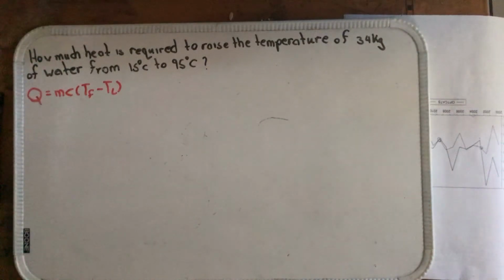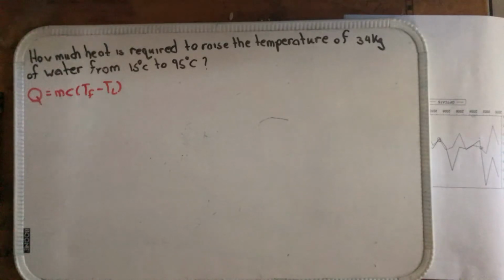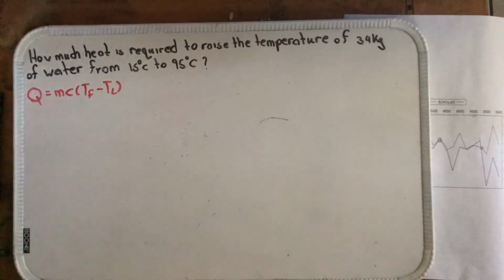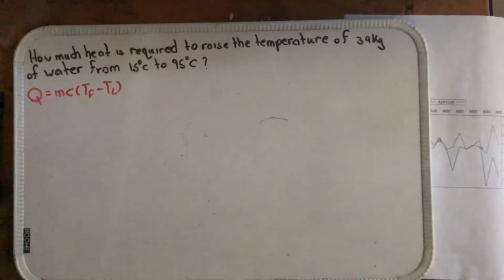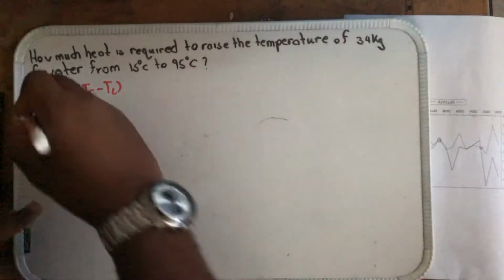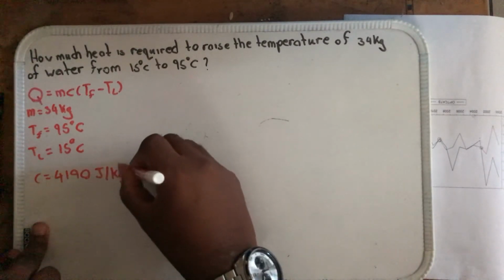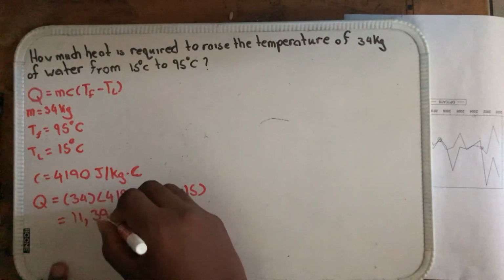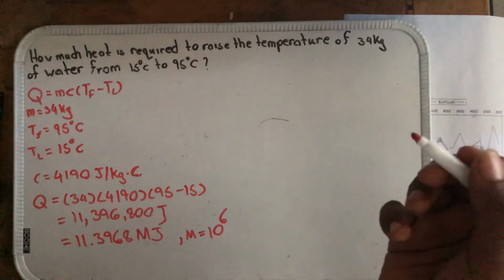Heat: Specific Heat Capacity Problem 1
How much heat is required to raise the temperature of 34kg of water from 15 C to 95 C ?